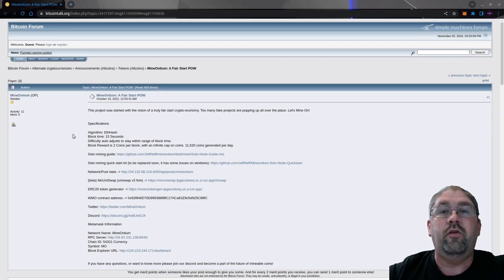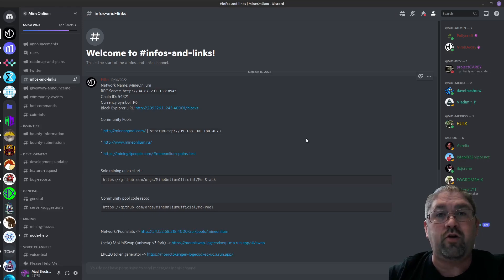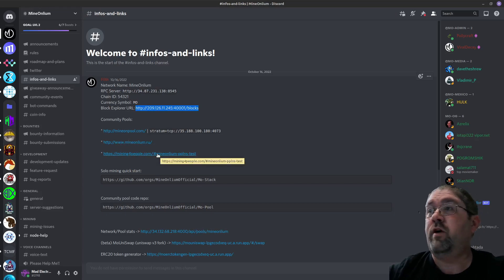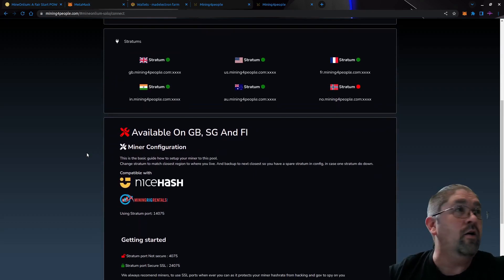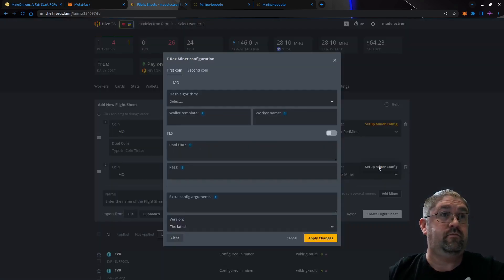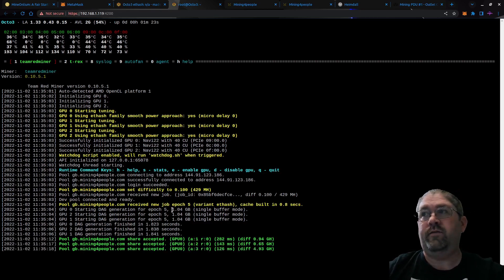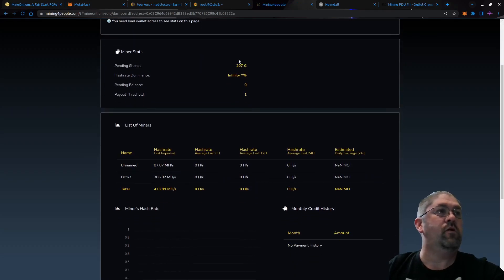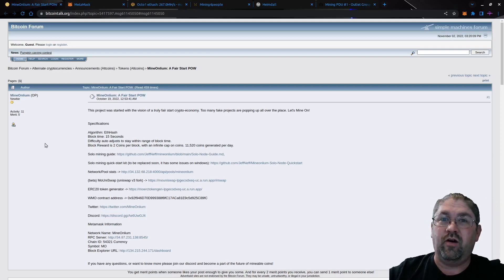New ETHash Coin - MineOnlium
Today we're taking a look at another ethereum forked coin that has reset the blockchain to zero and is working on doing it's own development on the fork.  As always this is not a deep dive, please visit the bitcointalk website below and join their discord server to DO YOUR OWN RESEARCH first.